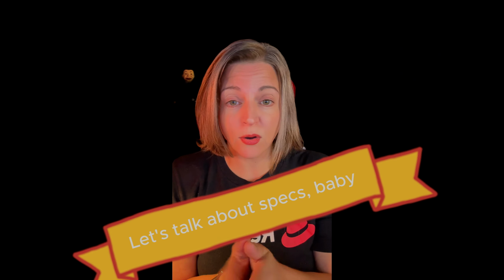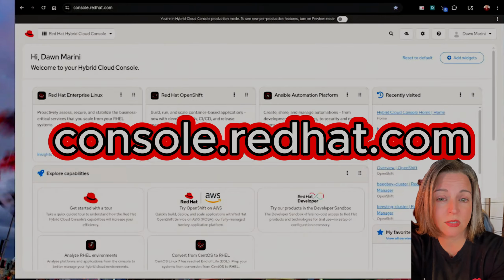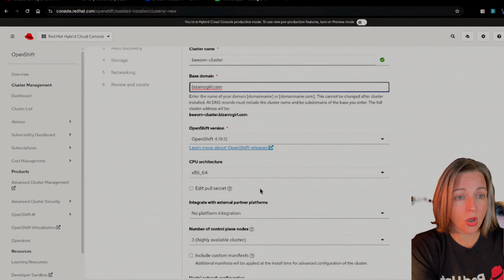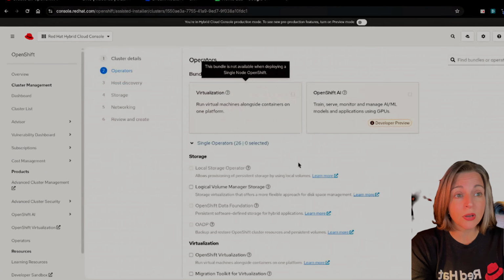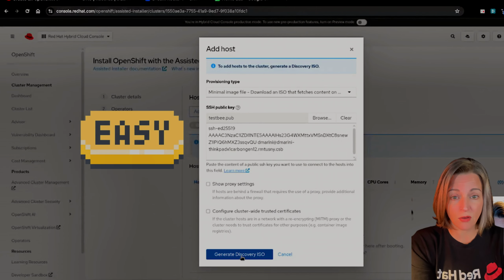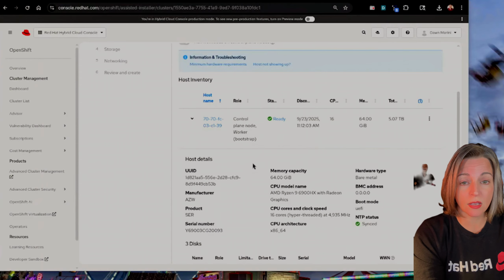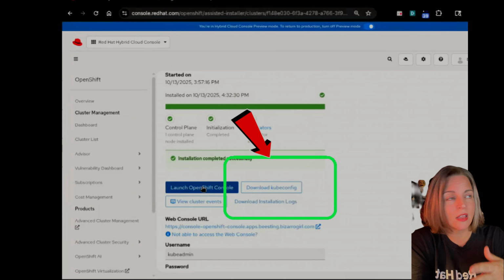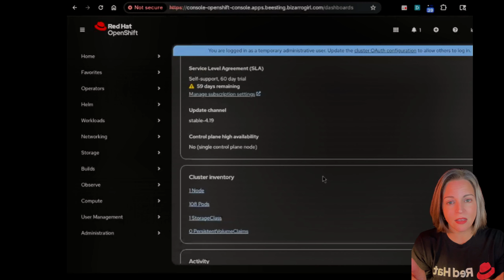Single Node Openshift Pt 1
A walkthrough of installing a single node OpenShift cluster on a beelink mini pc. Chock full of bloopers for extra fiber.